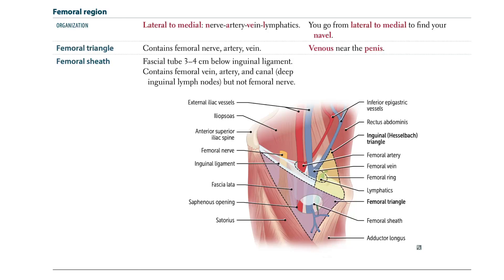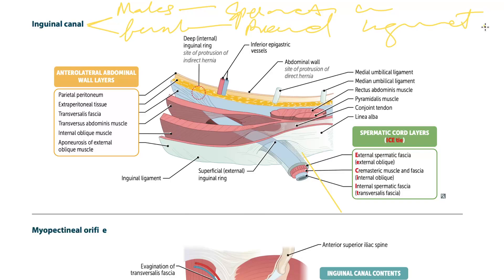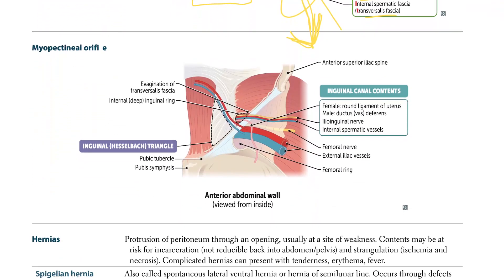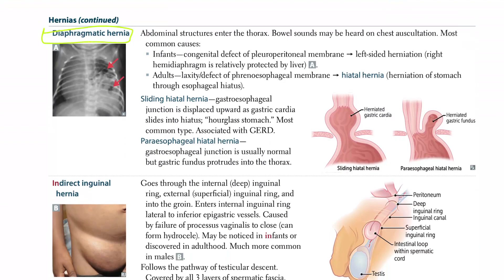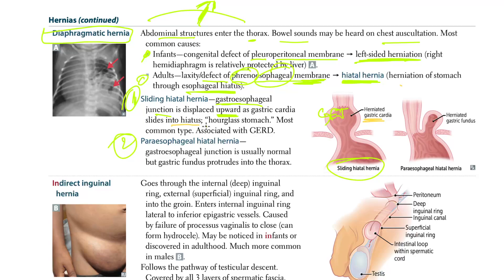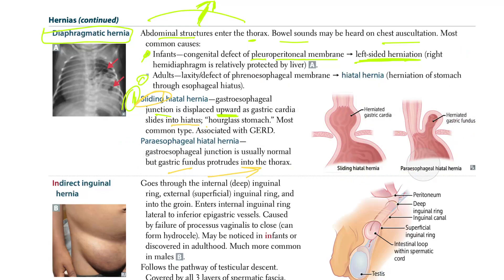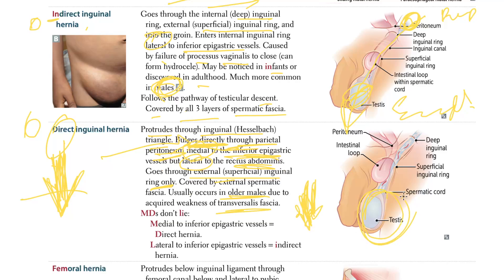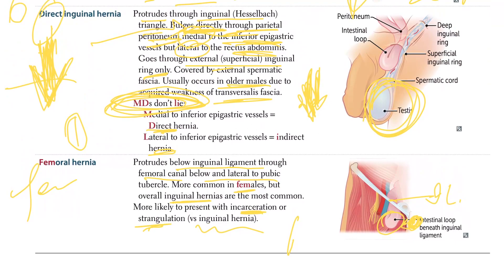USMLE - GIT Anatomy 3 | USMLE STEP 1